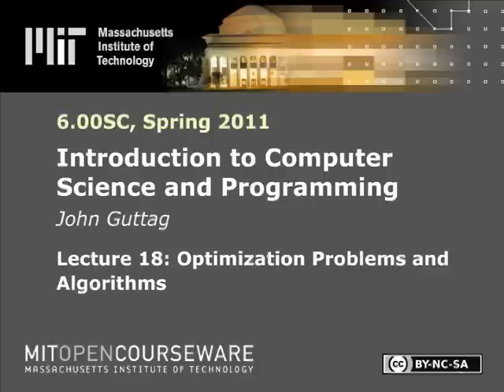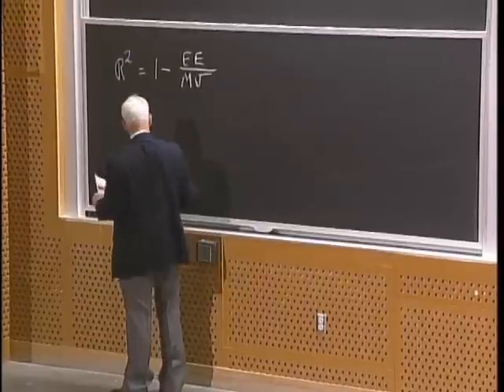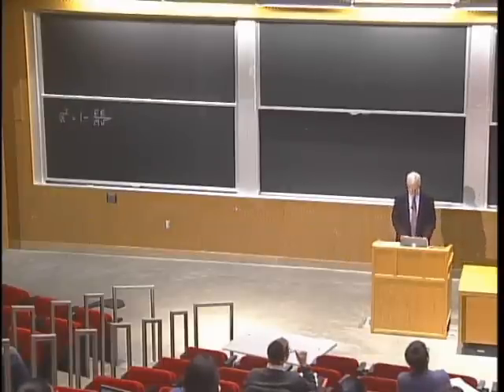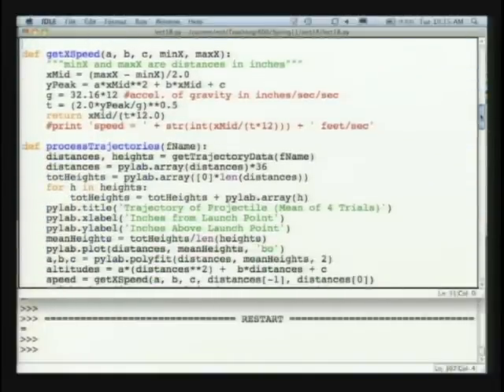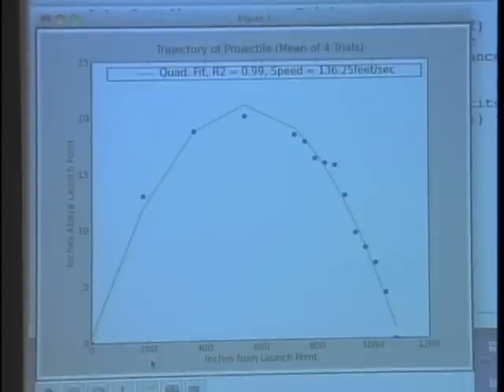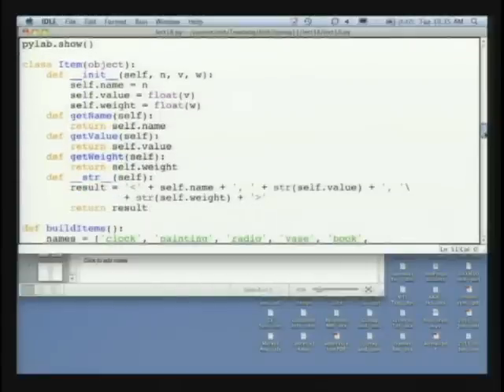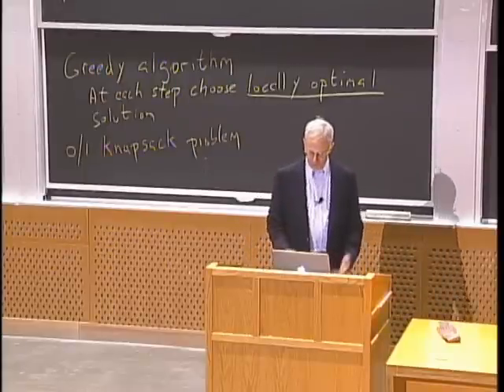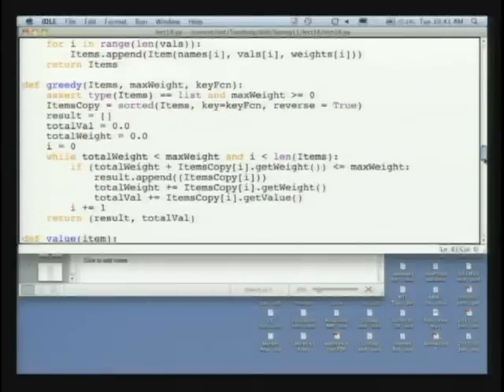Lec 18 | MIT 6.00SC Introduction to Computer Science and Programming, Spring 2011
Lecture 18: Optimization Problems and Algorithms